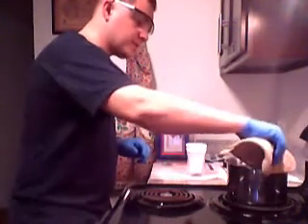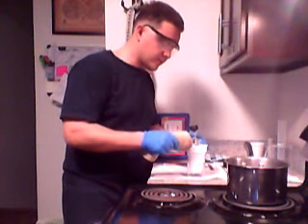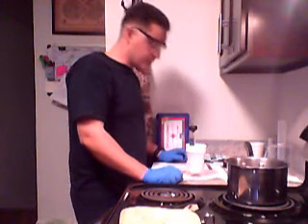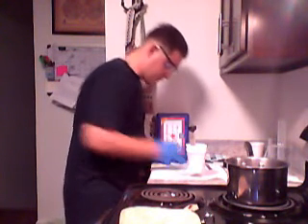Chemistry Lab 9 Experiment 1 Steps 12-13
TESU Chemistry lab